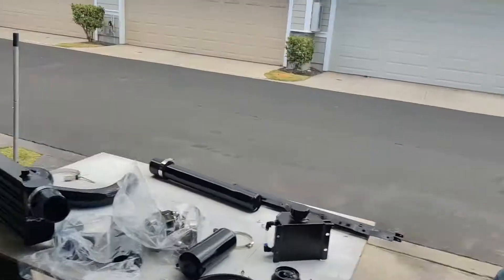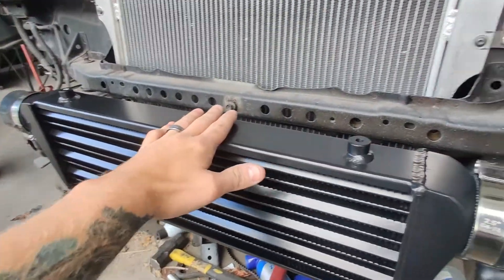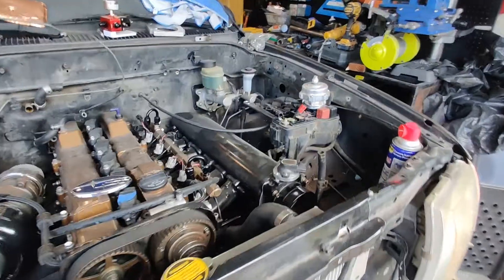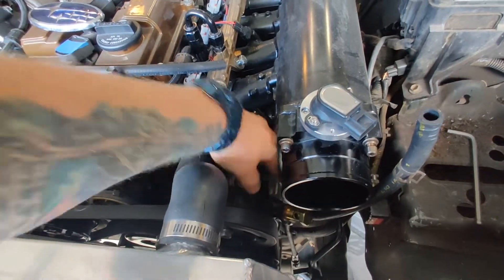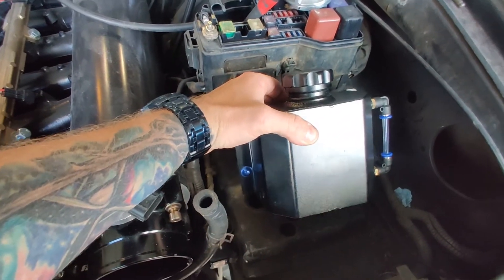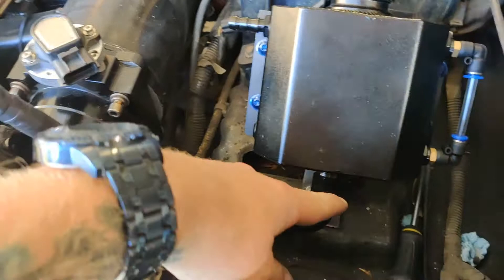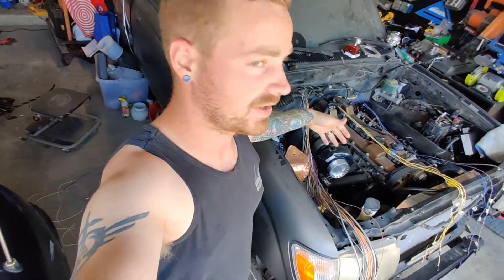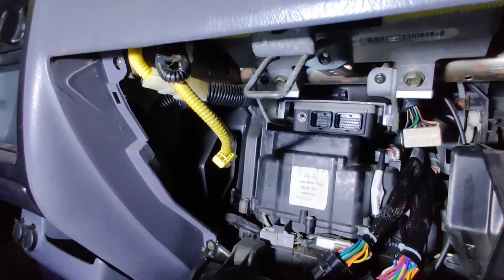LET'S BUILD A TURBO TACO EP16 *INTERCOOLER AND POWERSTEERING INSTALLED*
In today's episode we install the intercooler, finish some touches on the radiator, and start the wiring for our Haltech Elite 2000! The Turbo Taco is close to its first test fire!

If you want to see behind the scenes and weekly updates make sure to check out my Instagram
I also have a TikTok now @ SoWellGarage

Music Credits
Scott Holmes : Creative Design
Scott Holmes : Smart Tech